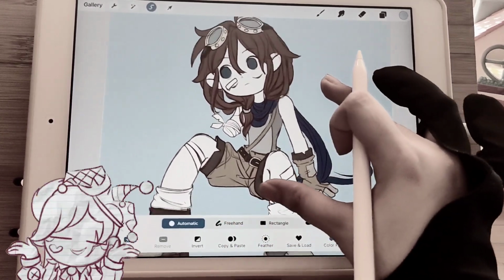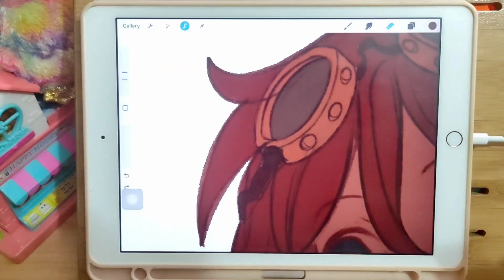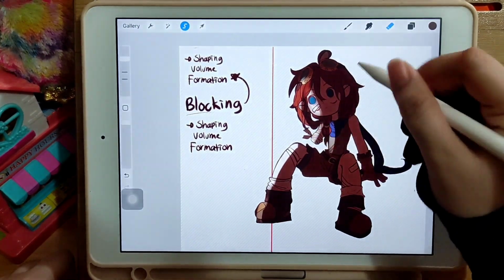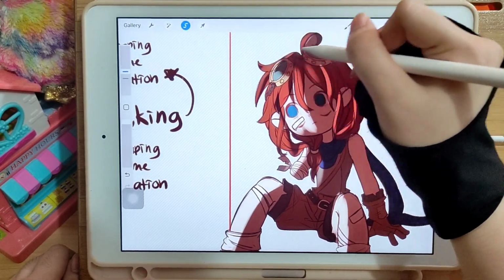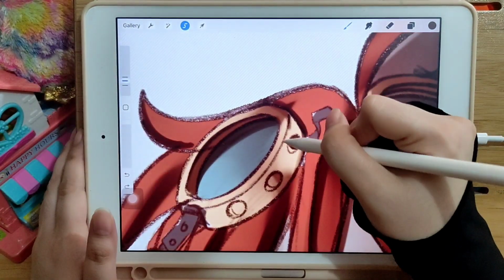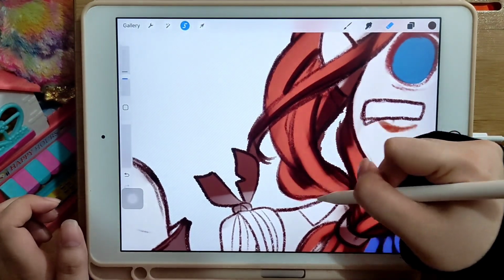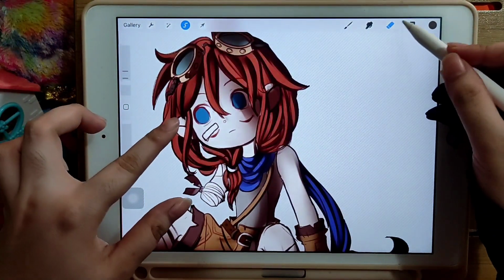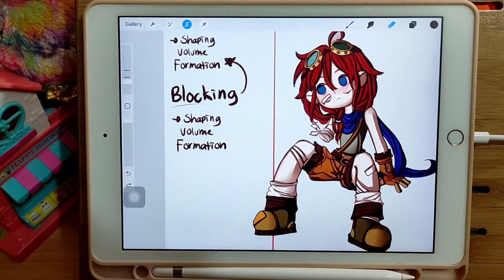How i do Lighting! the art of blocking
just did lighting tutorial.. sorry if my words are sloppy ..im still new to this..hope u guys learn something x3